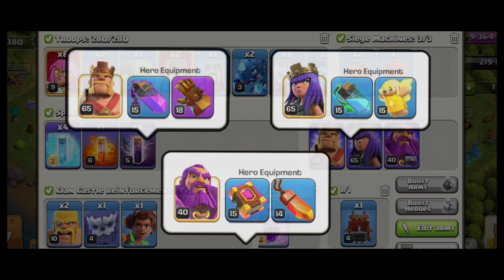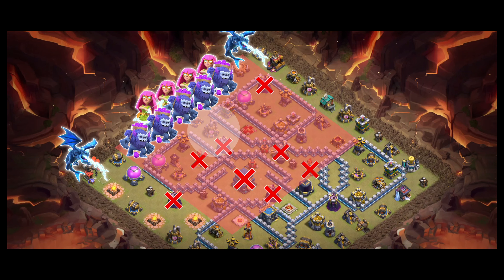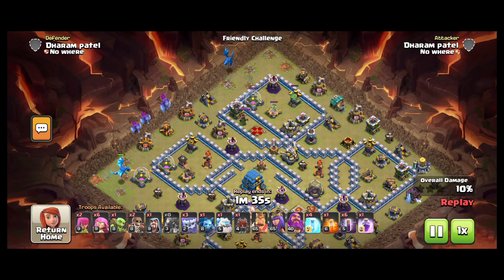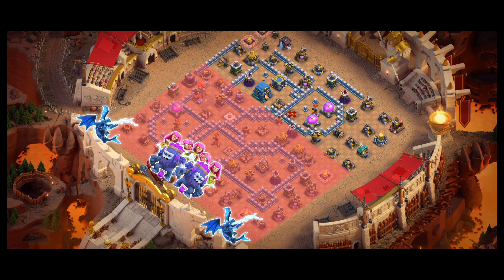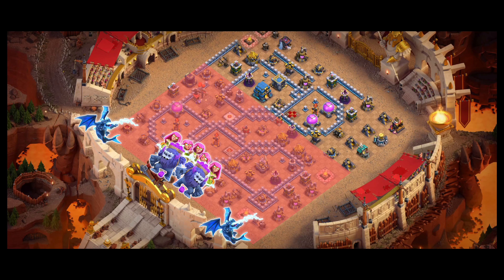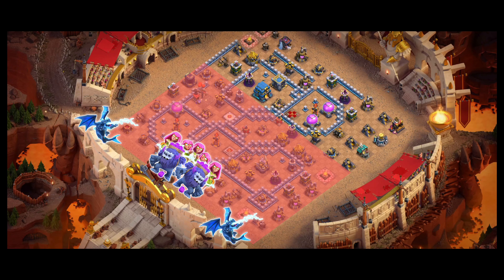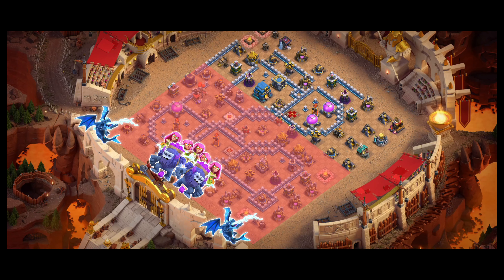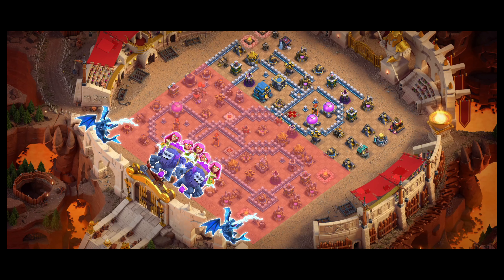Unleash Dominance with Th12 Yeti Super Archer Bat Attack Strategy | Ultimate Guide 2024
Master the Art of Th12 Dominance with the Yeti Super Archer Bat Attack Strategy! Are you ready to elevate your Clash of Clans gameplay to unprecedented heights in 2024? Dive into this comprehensive guide where we unravel the Th12 Yeti Super Archer Bat Attack Strategy—the ultimate technique that guarantees success on the battlefield. This method is not only powerful but also incredibly easy to execute, making it ideal for both casual and dedicated Town Hall 12 players eager to dominate the competitive landscape.

🔷  Why the Yeti Super Archer Bat Attack Works:

- Versatile and Strategic: The dynamic combination of Yeti and Super Archers creates a formidable force, excelling at dismantling bases by prioritizing splash defenses. This strategic approach paves the way for successful bat waves that can devastate any opponent.

- Utilization of Hero Equipment: Thanks to recent game updates, hero equipment now plays a crucial role in enhancing attacks. This guide will teach you how to optimize your King’s gear based on your enemy's base structure, ensuring maximum impact when you strike.

- Two Dynamic Attack Variations: Learn the intricacies of both the bat wave and bat bomb variations. Tailor your attack strategy depending on the specific type of base you face, capitalizing on strengths to guarantee success every time.

🔷  What You’ll Learn:

- Effective Troop Deployment: Master the art of funneling your troops efficiently to secure effective engagement with enemy defenses, ensuring your troops reach their targets without unnecessary losses.

- Strategies for Dealing with the Tricky Town Hall 12 Blast: Don’t let the Town Hall catch you off guard; this guide provides you with methods to tackle it head-on, transforming a potential disaster into a triumphant victory!

- Best Practices for Army Composition: Understand what troop combinations from your Clan Castle and siege machines can make a real difference. Selecting the optimal mix is key to overpowering your foes.

- Ultimate Guide to Troop Pathing: Create clear pathways for your troops through the battlefield by fine-tuning their attack routes for maximum efficiency, maximizing their potential to deal damage and secure stars.

- Essential Tips for Three-Starring Any Th12 Base: Equip yourself with advanced tactics to guarantee three stars against any opponent. After watching, you’ll be ready to demonstrate your newfound skills in every Clan War!

🔷  Key Features of This Video:

- Expert Tips on Hero Equipment and Effective Troop Combinations: Get insider advice from seasoned players who know what it takes to succeed in Clash of Clans.

- In-Depth Analysis of Various Base Types: We examine challenging layouts, including compact structures and ring bases, providing you with the knowledge to take them down effortlessly.

- Hands-On Demonstrations of Attack Styles: Watch practical examples of both Yeti and Super Archer strategies, ensuring you understand the execution of these effective techniques.

- Essential Insights into Dealing with Enemy Defenses: Maximize your bat spells by learning effective methods to counter enemy defenses and secure victories.

🔷  Additional Resources:

Join our Thunderhead Gaming community for a treasure trove of high-quality videos focused on base analysis and attack strategies from Town Hall 8 to Town Hall 12 in Clash of Clans. Your engagement and support fuel our passion to create even more comprehensive guides that will enhance your gaming experience!

Engage in the comments below with your questions, experiences, or strategies that have worked wonders for you.

Let’s clash on and take your game to the next level with the Th12 Yeti Super Archer Bat Attack Strategy!